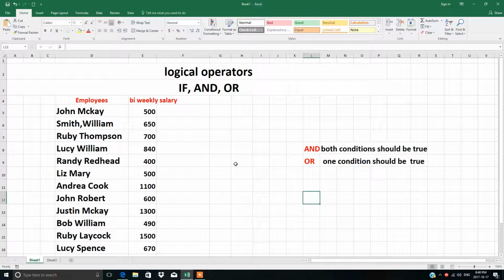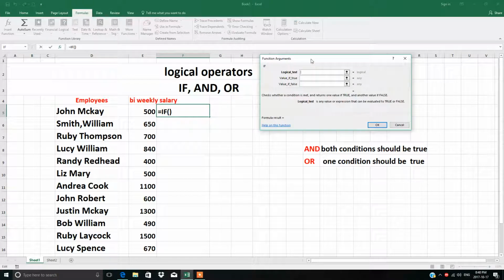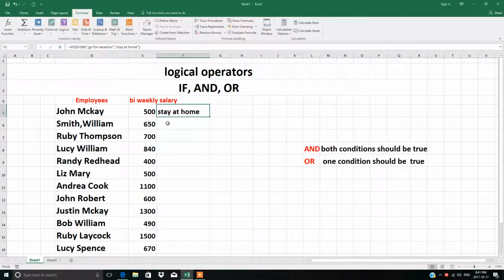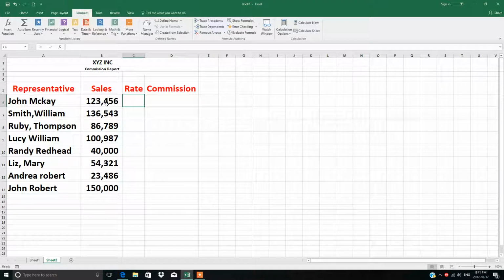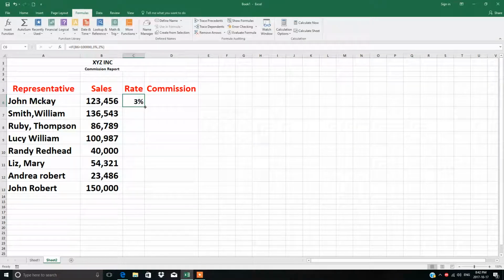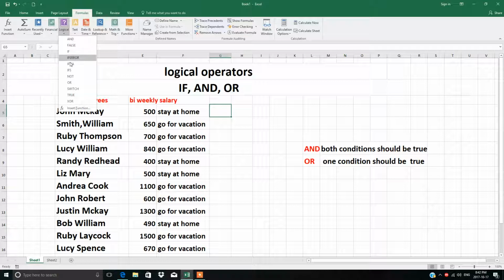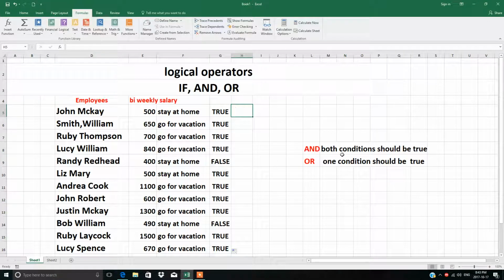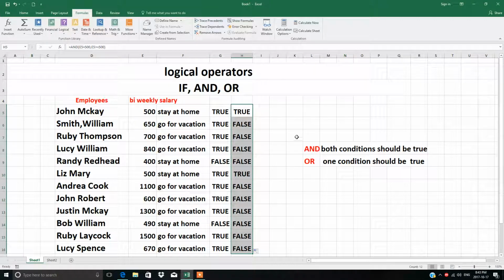Microsoft Excel Logical Operators, IF, AND, OR